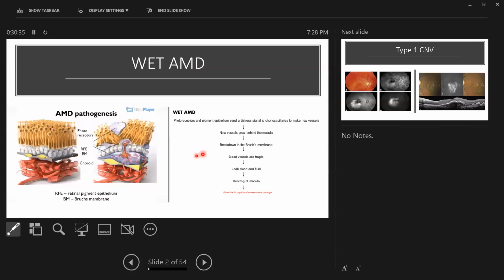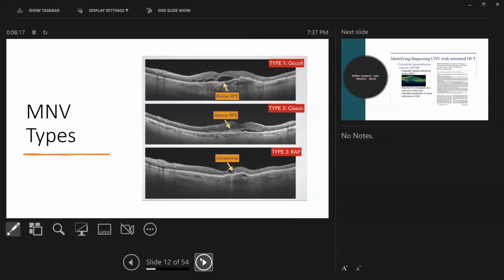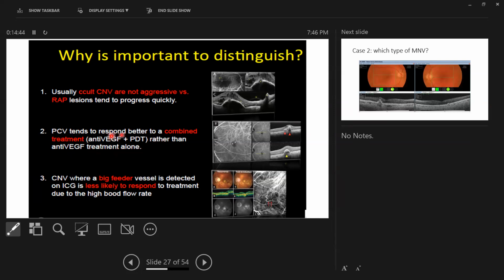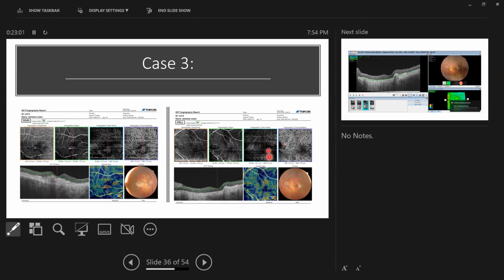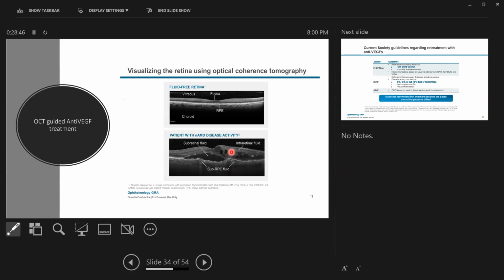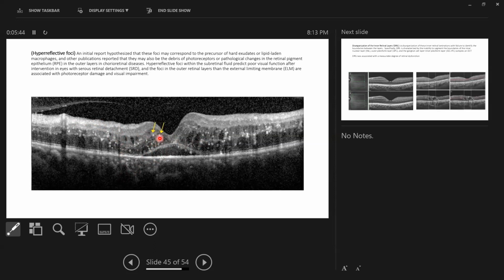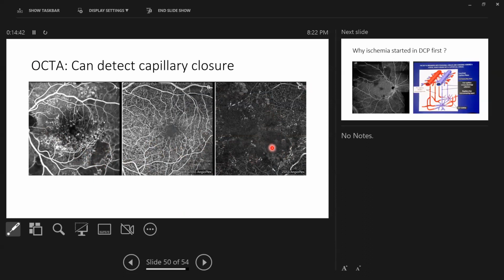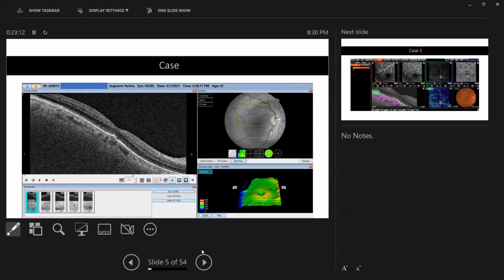MASTERING OCT AND OCTA IN DME AND WET AMD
THE SECOND PART OF OCT AND OCTA INTERPRETATION